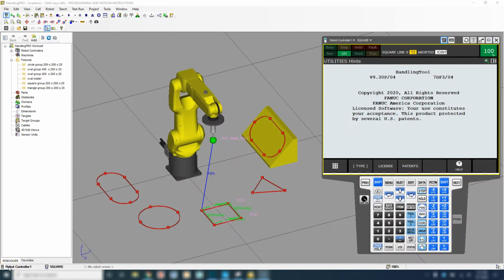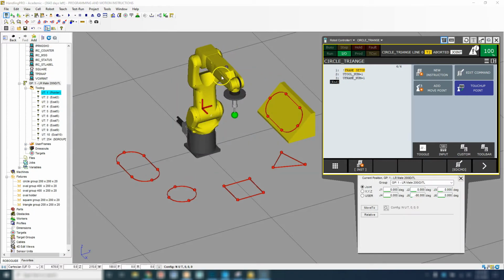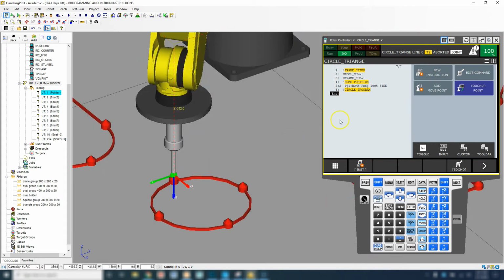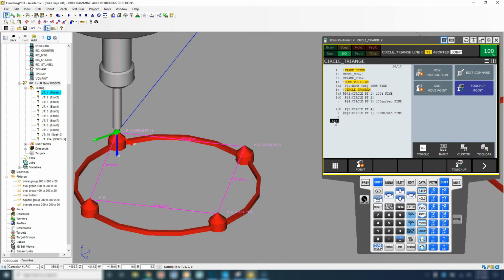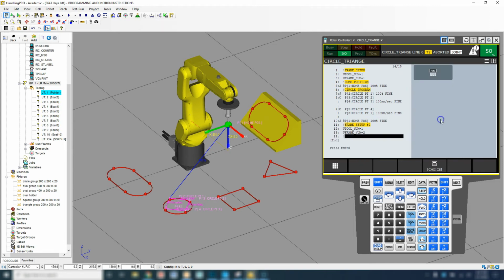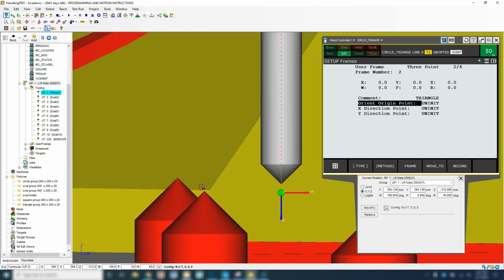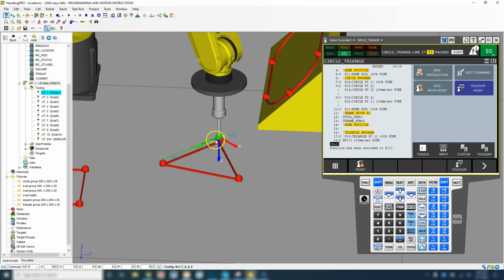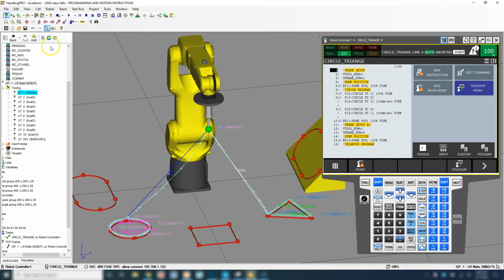MOTION GROUPS AND PROGRAMMING IN FANUCS ROBOGUIDE SOFTWARE VIDEO 2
This video will go through the beginning phases of programming. It is meant to get you use to programming with clean coding in mind and efficiency.

To Download the Cell you see in the video:
Cell was created on version 9.3